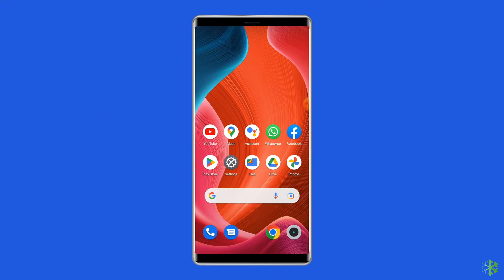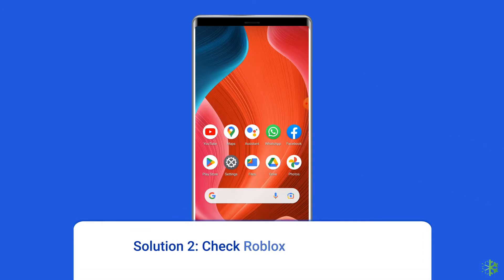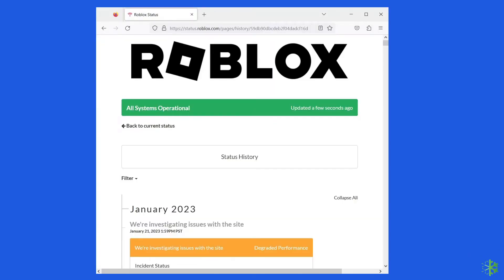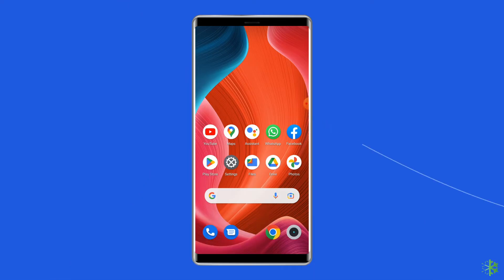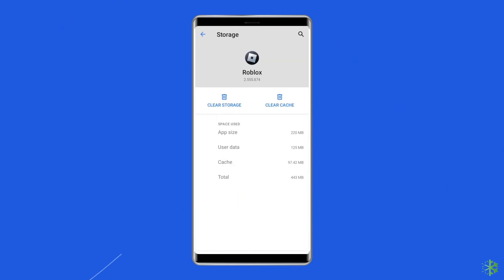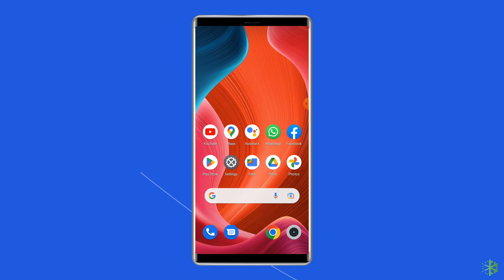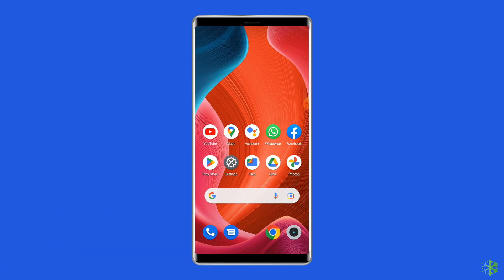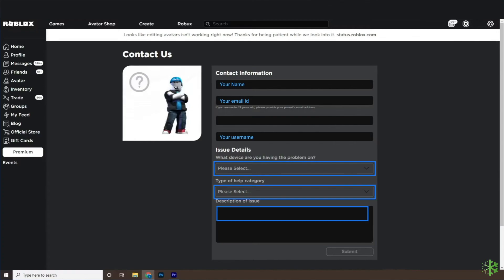[Solved] How to Fix Roblox Assets Not Loading | Android Data Recovery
Roblox Assets are various items, objects, designs, characters, and other digital creations that can be used in Roblox games. These assets can be created by users or developers using the Roblox Studio & uploaded to the Roblox platform. But sometimes, you may encounter Roblox assets not loading issues while playing games or creating content on the platform.

Well, in this video tutorial, we shall be showing you all the things you can try to fix Roblox not loading assets issue.

Key Moments in Video:

0:00 Intro
0:39 Causes
0:49 Sol 1- Check your Internet Connection
1:18 Sol 2- Check Roblox Server Status
1:54 Sol 3- Clear Cache & Data Of Roblox App
2:41 Sol 4- Check for System Software Update
3:12 Sol 5- Contact Roblox Support